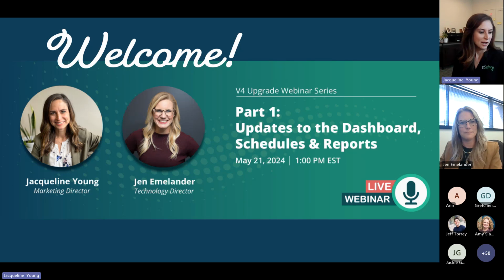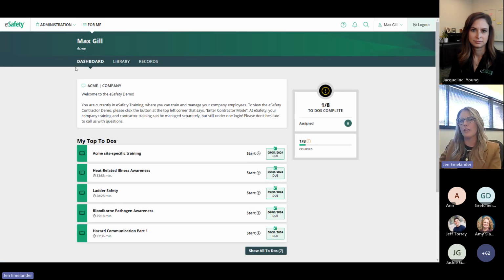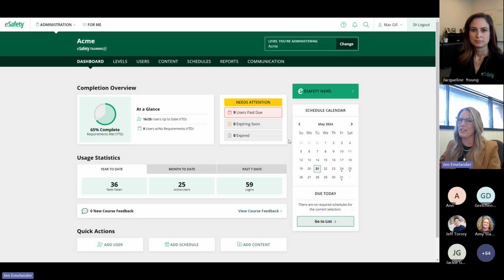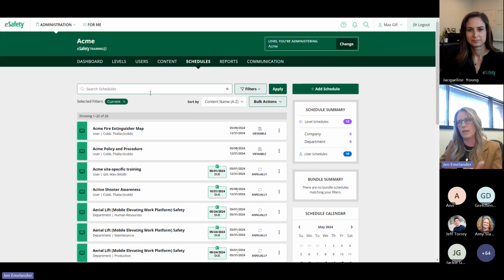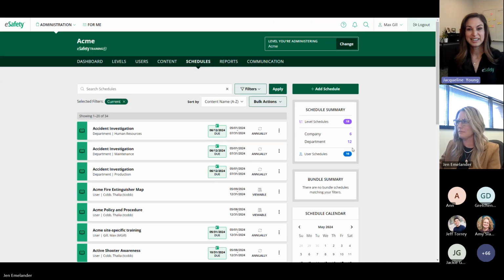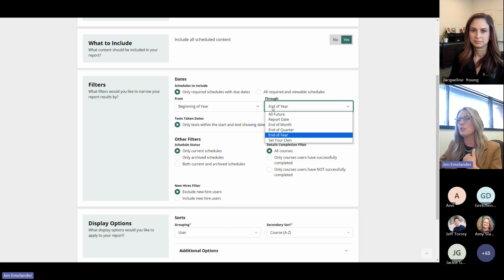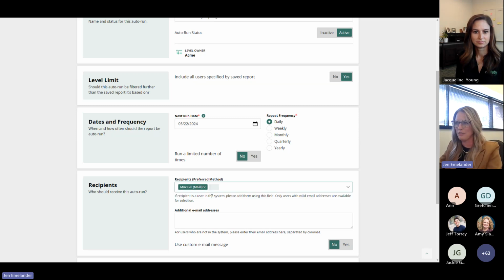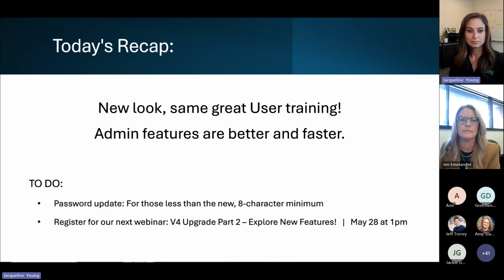eSafety V4 Webinar Series - Part 1 Updates to the Dashboard, Schedules & Reports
Take a first-hand look at the new, V4 upgrade as we walk you through the features our Admins use most! We will discuss the User Dashboard, Admin Dashboard, Schedules Area, and Reports Area.